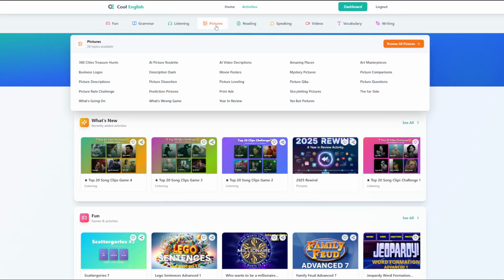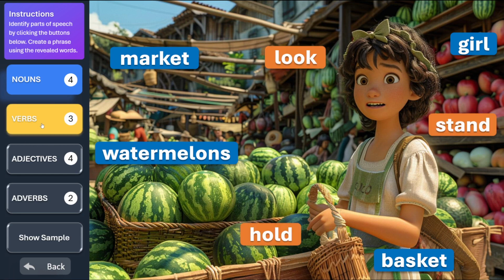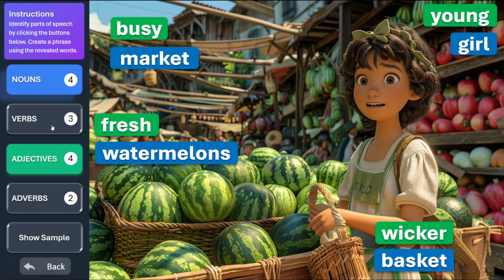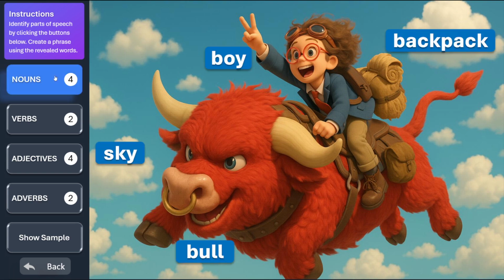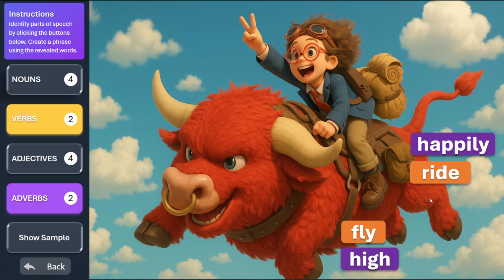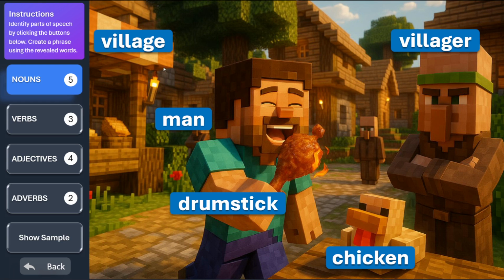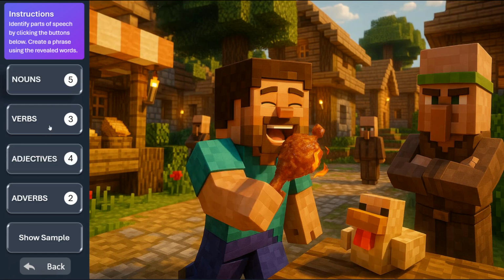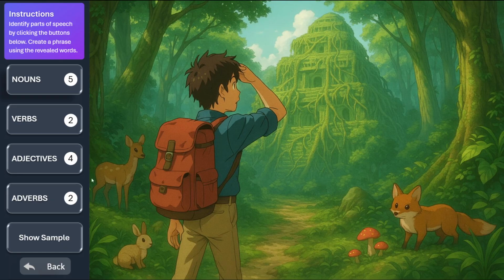Picture Dissection Game: Parts of Speech Made Fun & Visual!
Transform grammar lessons into an exciting visual adventure with Picture Dissection, the game that makes parts of speech come alive through amazing images! In this episode of Cool English, we show you how to turn beautiful photographs into powerful grammar learning tools that work for all English levels.

Teachers will discover how to use stunning visuals to help students identify nouns, verbs, adjectives, and adverbs naturally and intuitively. Students will learn to break down images into grammatical components, then rebuild them into rich descriptive phrases. This activity works perfectly for individual practice, pair work, or whole class engagement.

Watch as we demonstrate the complete Picture Dissection process using captivating images that spark curiosity and creativity. We reveal each part of speech step by step, showing how verbs capture action, nouns identify objects and people, adjectives paint vivid descriptions, and adverbs add depth and detail. Then comes the magic as students piece these grammar elements together to create beautiful, descriptive phrases that bring the images to life through language.

Ready to revolutionize your grammar lessons? Visit coolenglish.org for more amazing ESL activities or watch our complete library of teaching games on YouTube.